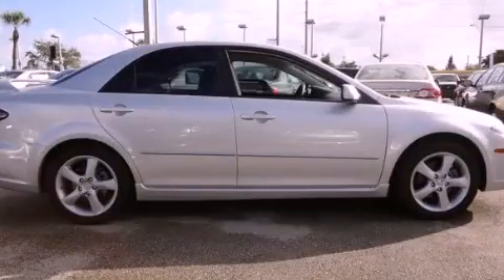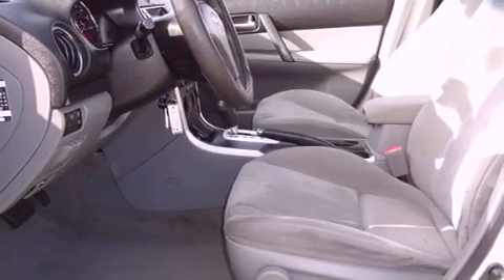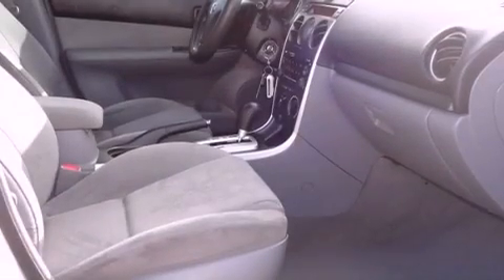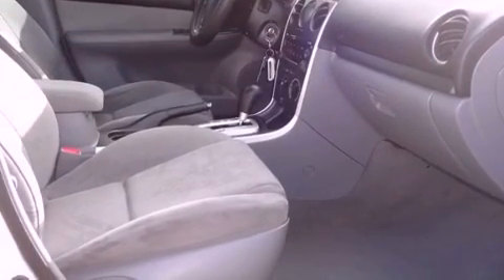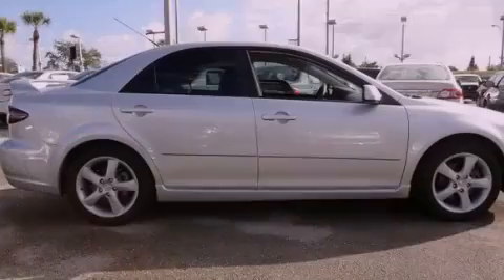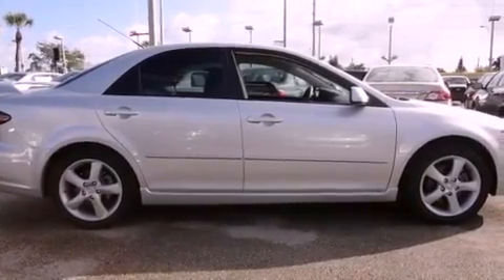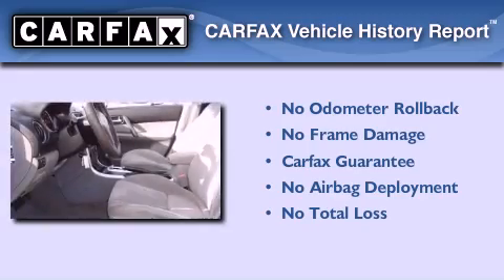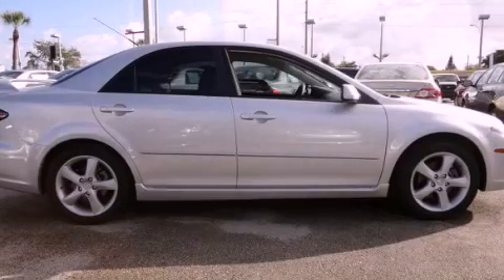Pre-Owned 2008 Mazda Mazda6 Miami FL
Year : 2008
 Make : Mazda
 Model : Mazda6
 Engine : gas i4 2.3l/138
 Trans . : automatic
 Exterior : silver
 Miles : 70,956
 Interior : gray

 Lehman Mazda